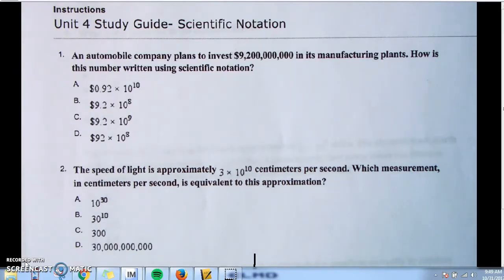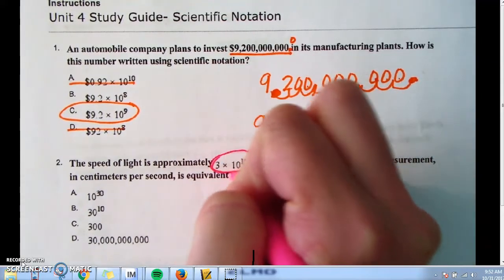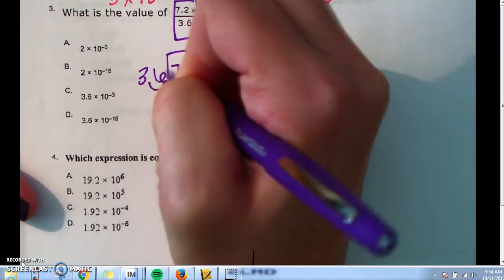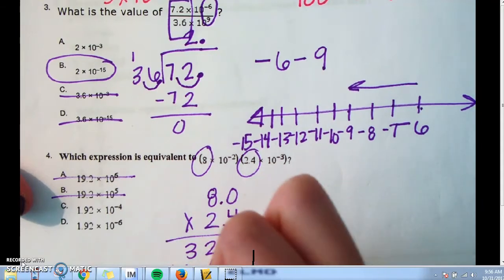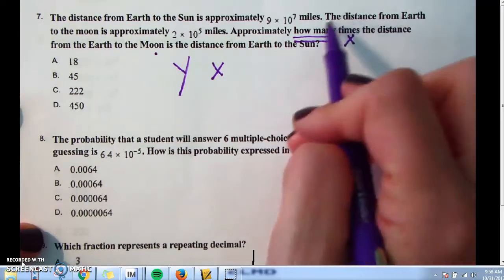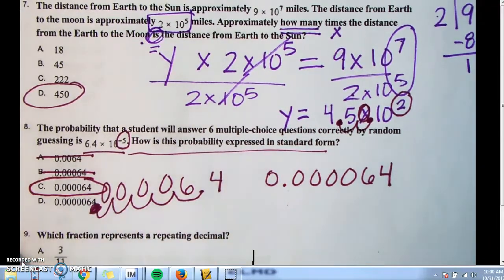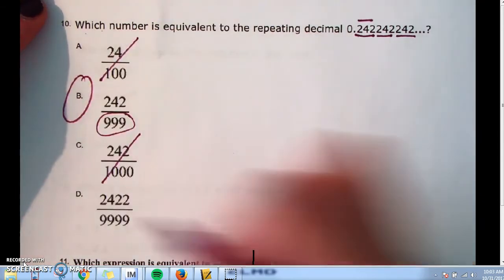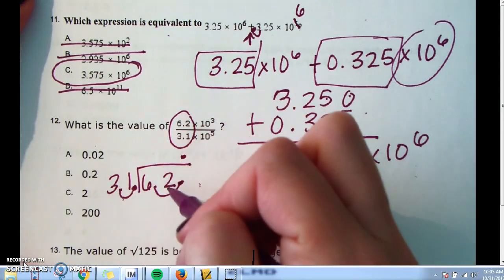Unit 4 Study Guide